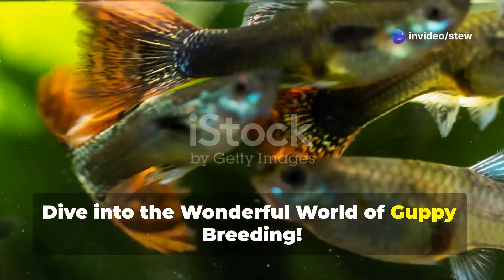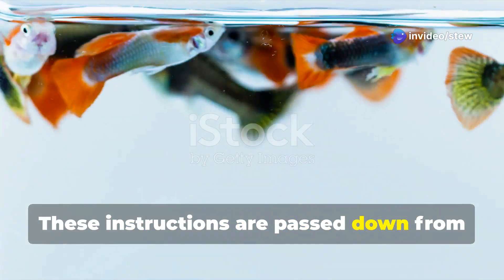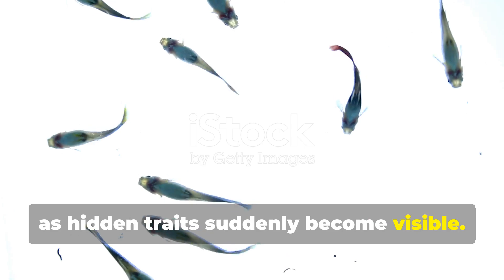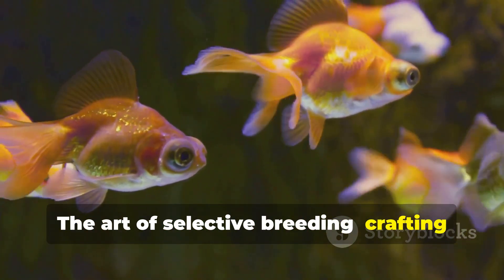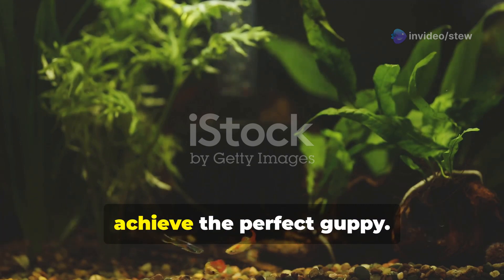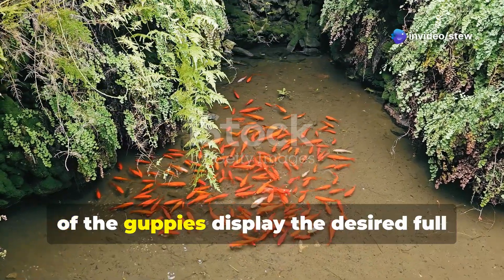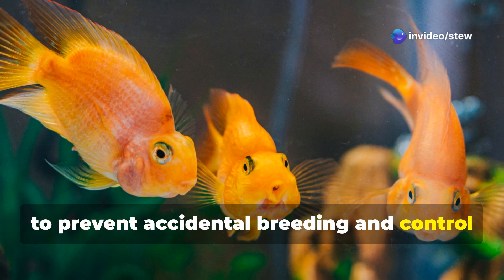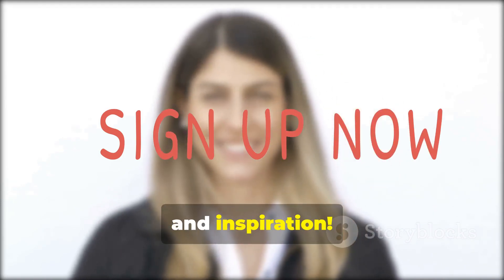Master the Art of Guppy Breeding in 2025 (step-by-step)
Ultimate Guide to Breeding Unique Guppy Strains | Guppy Genetics, Selective Breeding & More!

Description:

🐠 Dreaming of creating your own unique guppy strain? This comprehensive breeding guide covers everything you need to know about guppy genetics, selective breeding, and how to use Punnett squares to predict offspring traits! Whether you’re a beginner looking to improve your guppy stock or an experienced breeder aiming to develop rare and beautiful strains, this video will teach you the secrets to successful guppy breeding!

🧬 What You'll Learn:

Guppy Genetics 101: Dominant vs. recessive traits and how they affect your guppy’s appearance.

Color, Fin Shape, and Pattern Inheritance: Understand how these traits pass from one generation to the next.

Punnett Squares Explained: Predict offspring traits with precision using this powerful tool.

Selective Breeding Strategies: How to set up a breeding program that targets specific traits.

Line Breeding, Outcrossing, & Hybridization: Learn the differences and benefits of each breeding method.

Maintaining Genetic Health: Prevent deformities, avoid inbreeding, and keep your guppy strains strong.

Advanced Techniques: Expert-level tips for developing rare guppy strains and enhancing traits over generations.

💡 Key Takeaways:
✔️ Mastering genetics allows you to breed for specific traits like color, fin shape, and patterns.
✔️ Using Punnett squares helps you accurately predict offspring traits.
✔️ Line breeding strengthens desirable traits, while outcrossing introduces new genetic diversity.
✔️ Proper culling and selection ensure high-quality and healthy guppy strains.

💬 Got questions or want to share your breeding experiences?